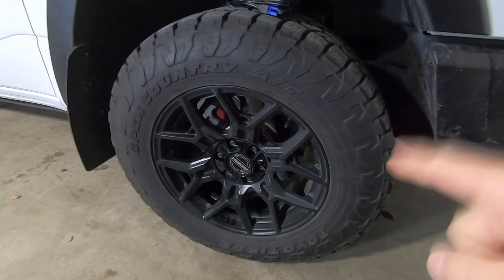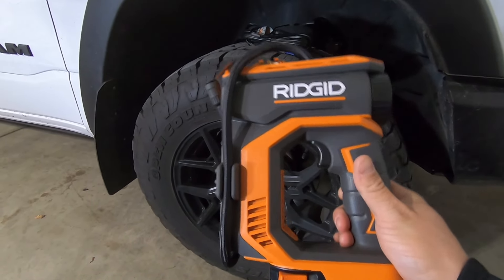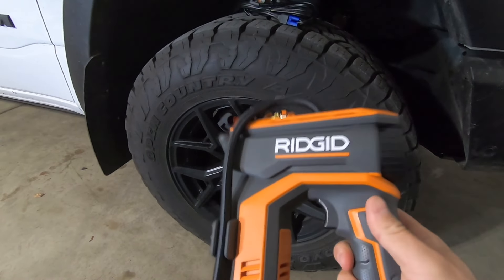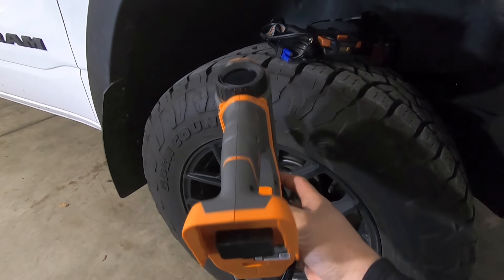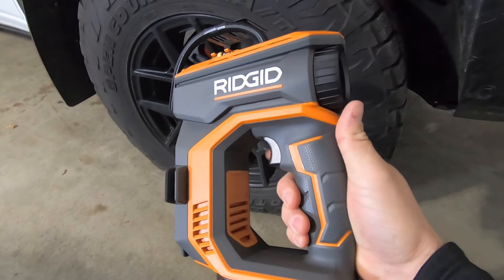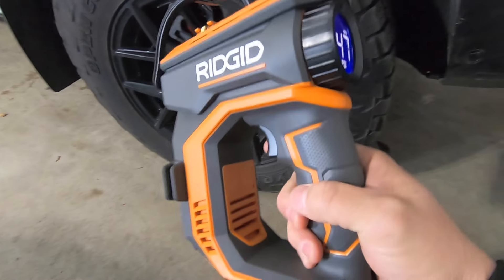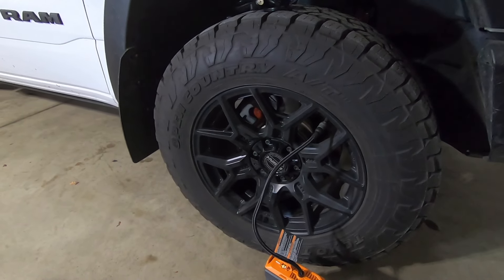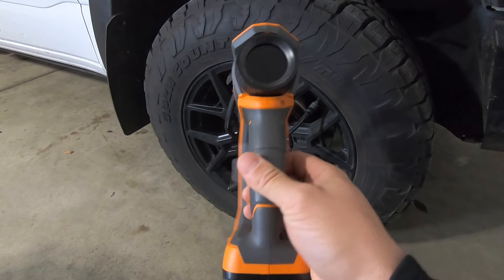Tool Review: Ridgid 18v Cordless Inflator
This one is a little different than my normal videos but I wanted to take a few moments to showcase a new tool I picked up.  This is Ridgid's 18V cordless inflator and this thing is the definition of convenient!

Over the last few years, I've been slowly converting all of my tools over to Ridgid so this is one of many tools in my tool box running their 18v battery. I really like their products and find them durable enough to handle the abuse of working on my truck.

Here is a direct link to the tool

Head over to my Instagram for more pictures and videos of my projects:

Thanks for swinging by my channel!

WF41